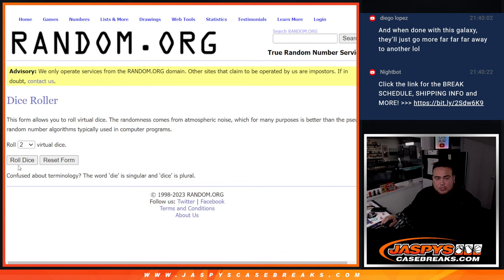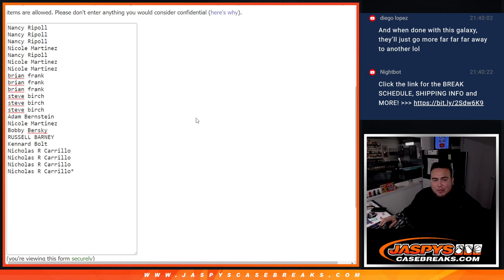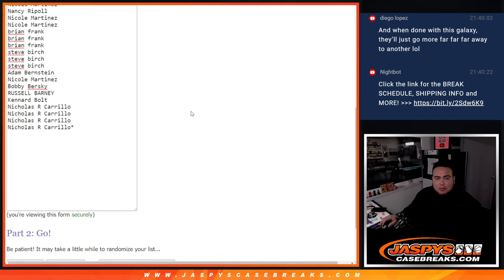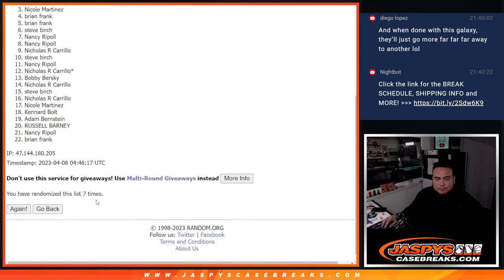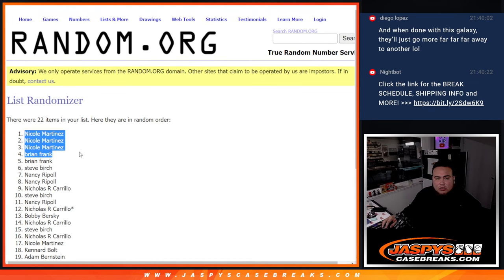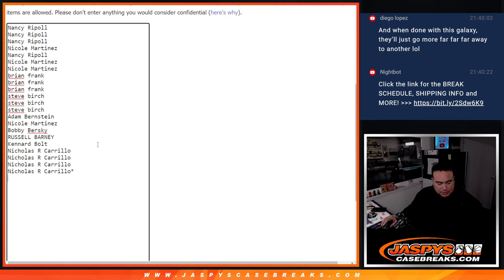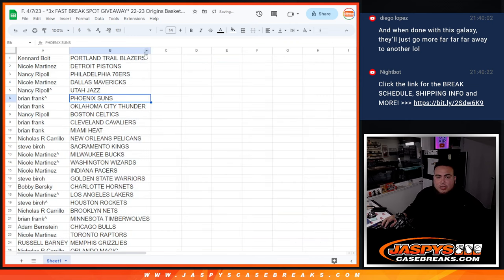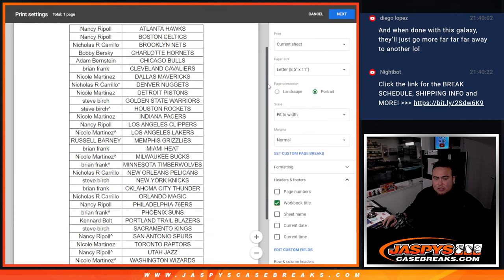F. 4/7/23 - *3x FAST BREAK SPOT GIVEAWAY* 22-23 Origins Basketball **H2** 1-Box #1 *RT*